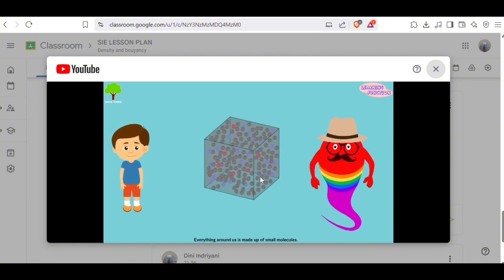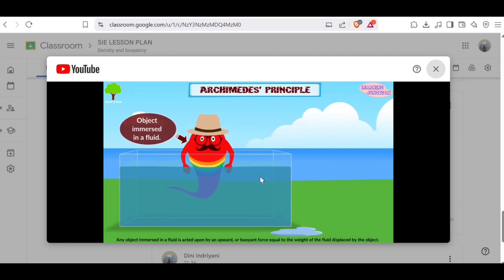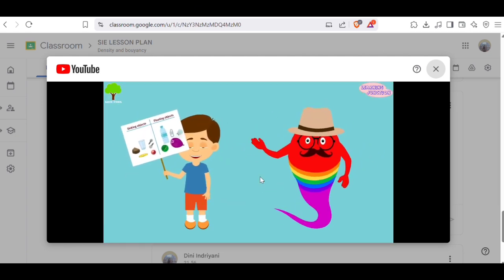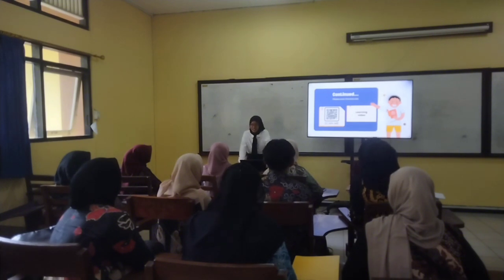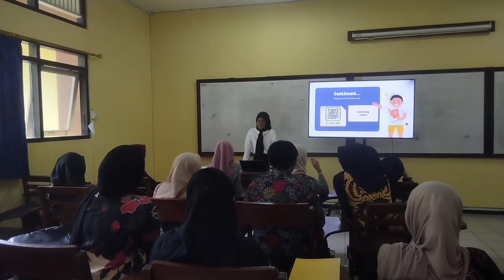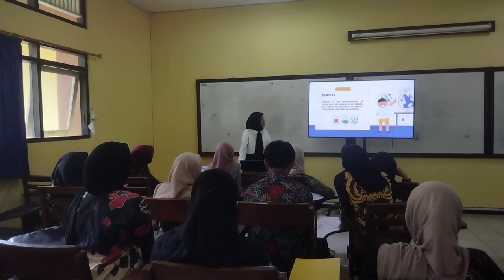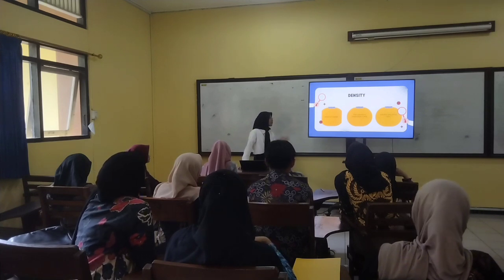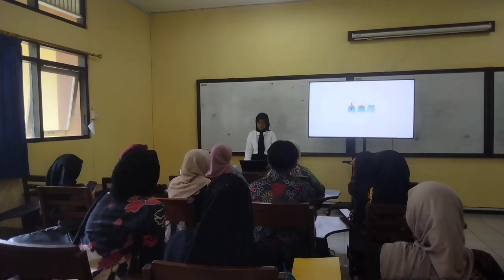Teaching Practice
Made to fulfil the assignment of the Science Learning in English course
Name: Dini Indriyani
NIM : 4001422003